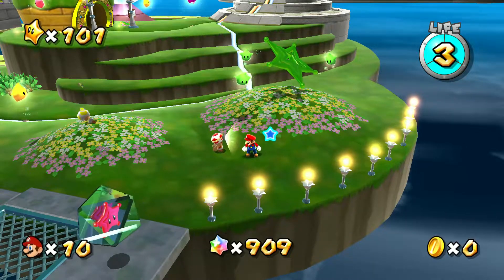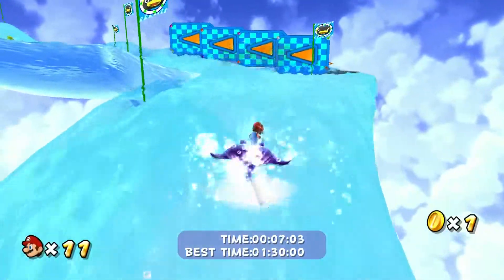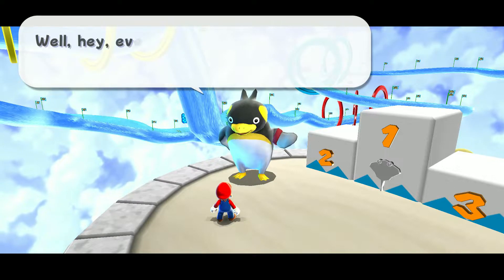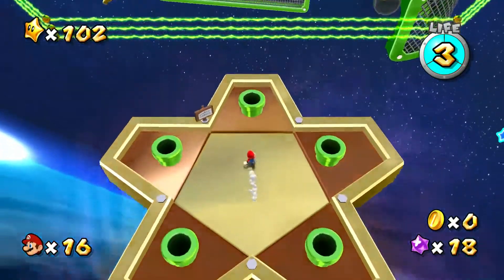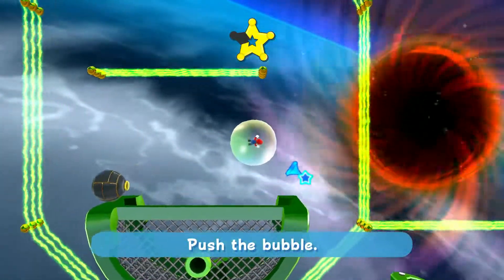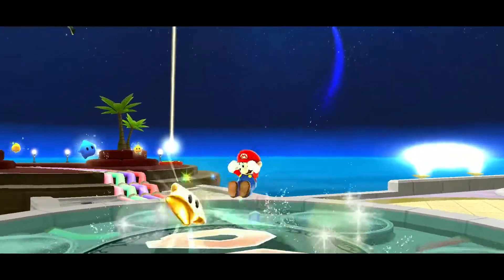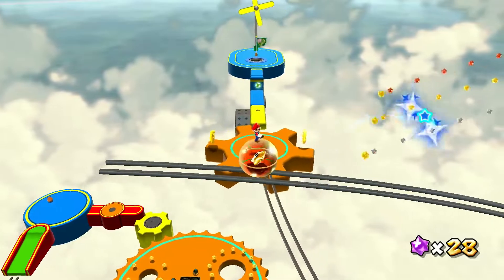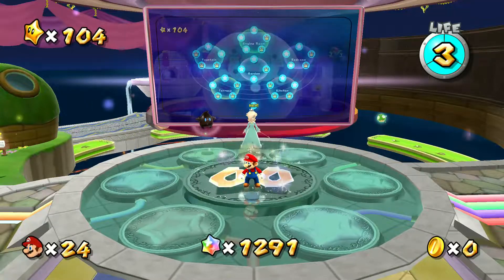Super Mario Galaxy - Episode 30: The Trial Galaxies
We take on the hardest galaxies in the game and it goes surprisingly!